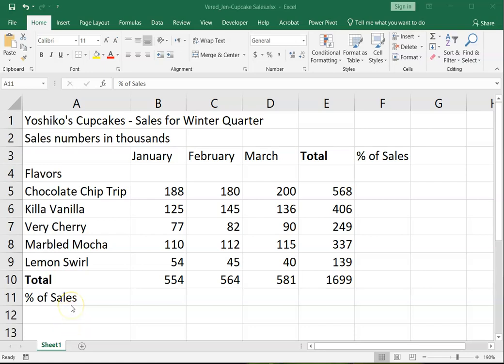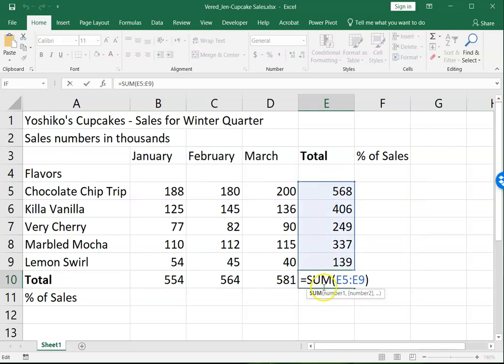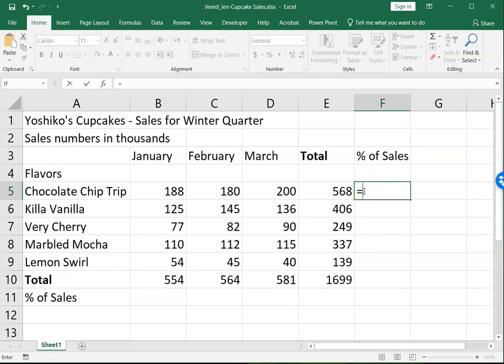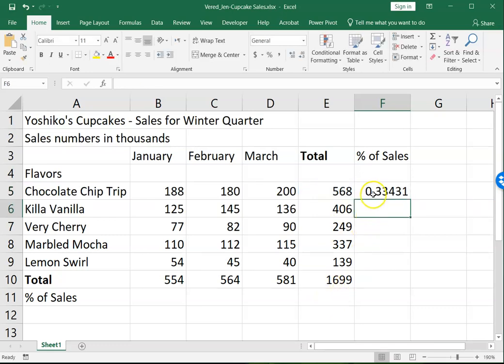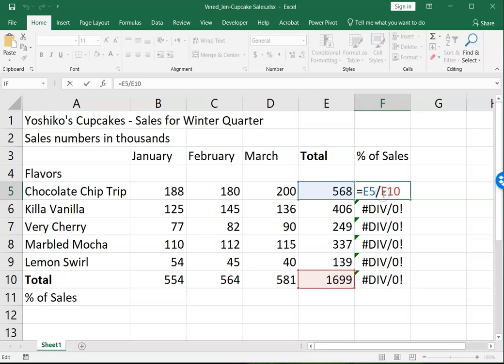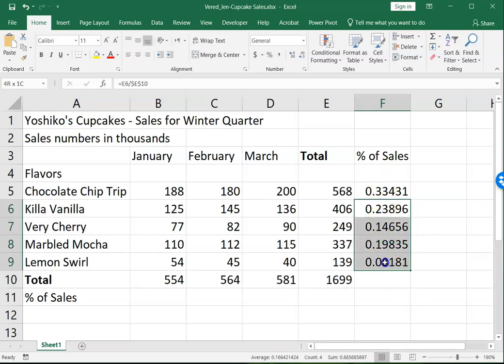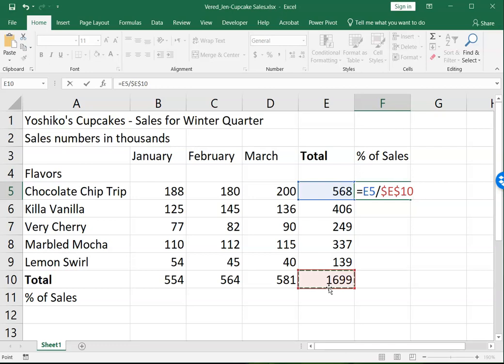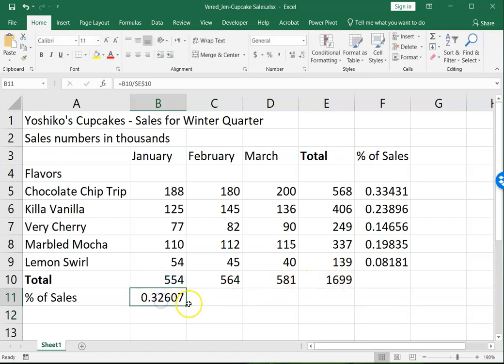Absolute References, Percentages, and Division